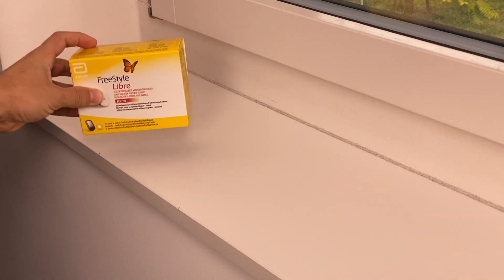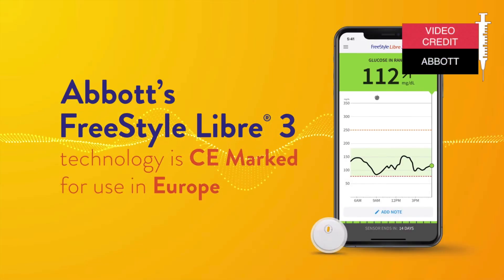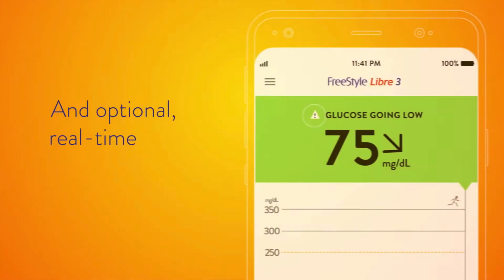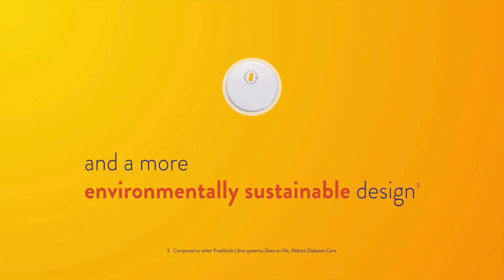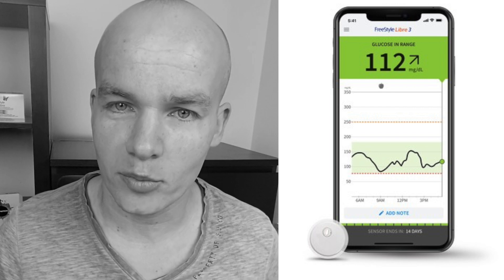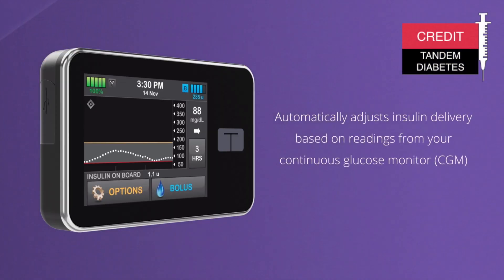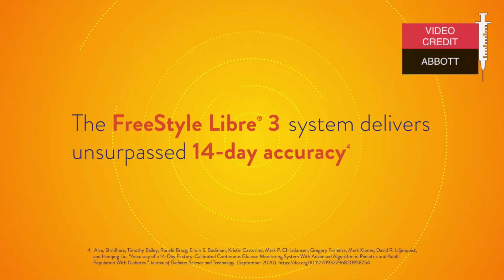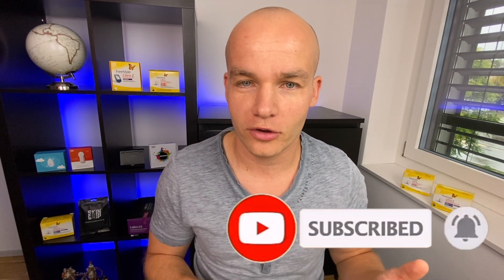FreeStyle Libre 3 Announced | Everything You Need to Know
FreeStyle Libre 3 is a real CGM (just like Dexcom). A lot cheaper, 70% smaller, and loaded with technology. This is a complete game changer!

FreeStyle Libre 3 received CE mark at the end of September 2020 and will be available in European countries in the coming months. Clinical trial in the US ends in December 2020, FDA clearance and Libre 3 launch in the US expected in 2021.

0:00 Intro
1:00 Abbott's FreeStyle Libre 3 press release
1:28 Libre 3 is a real always on CGM with customisable alarms (just like Dexcom, no scanning and reader needed)
2:27 FreeStyle Libre Libre 3 is 70% smaller then FreeStyle Libre 2
3:15 Libre 3 price is the same as Libre 1 and Libre 2
3:44 FreeStyle Libre 3 app
4:29 Libre 3 cleared as part of automated insulin delivery system (iCGM)
5:26 FreeStyle Libre 3 accuracy and MARD
6:04 Libre 3 cleared for children 4 years old and older
6:32 When will FreeStyle Libre 3 system be available

GET A DISCOUNT on diabetic products that I use:
15% on MYABETIC bags and cases designed for diabetics (code: TYPEONETALKS)
10% on SKINGRIP patches for your FreeStyle Libre sensors (code: TYPEONETALKS)
10% on 4 ALL FAMILY 72 hour insulin cooler (code: typeonetalks)